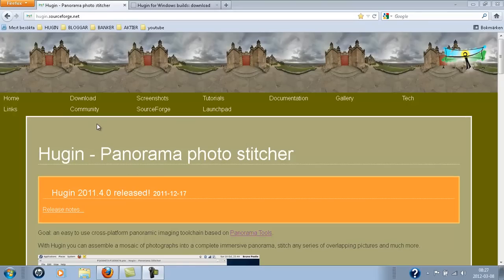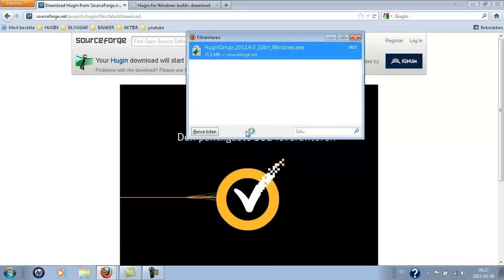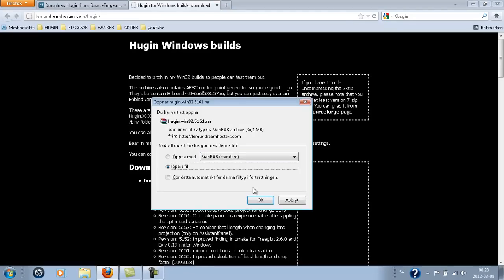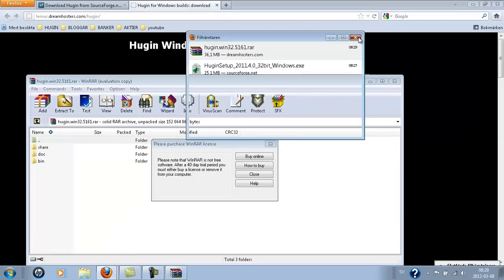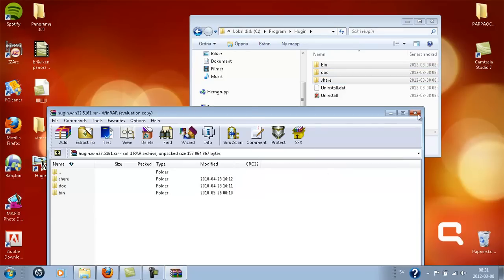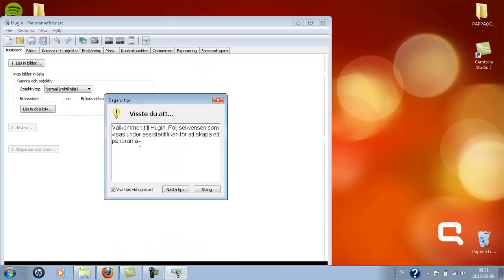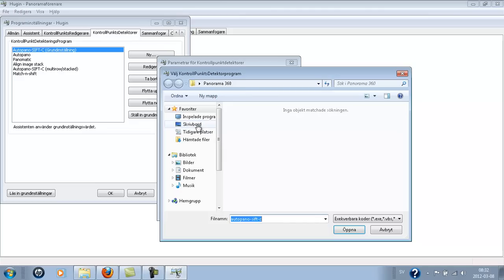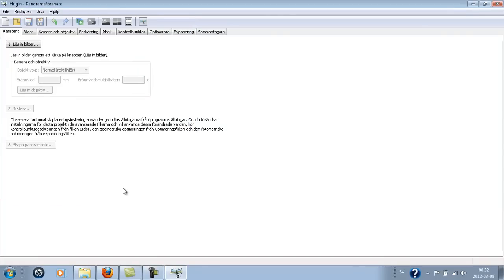Hugin Panorama with autopano sift -c installation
In this episode i will show you how to setup Hugin - Panorama photo stitcher with autopano sift -c